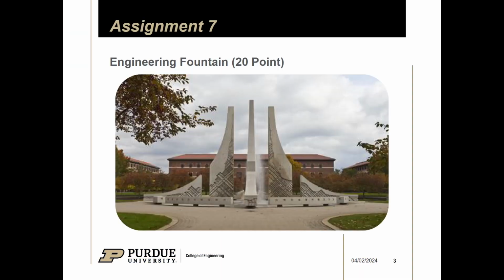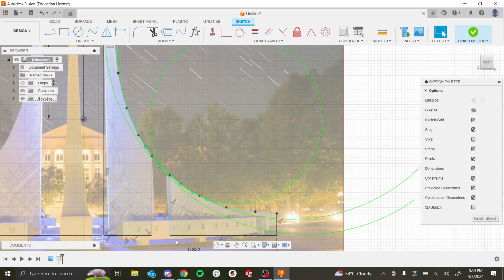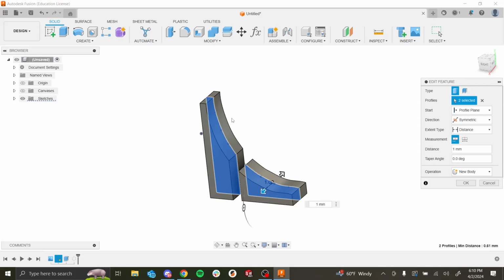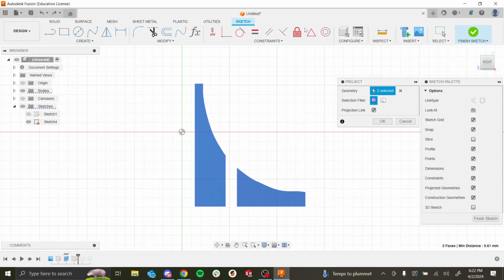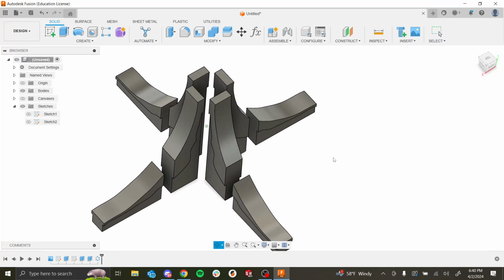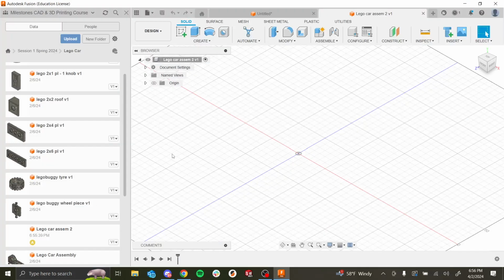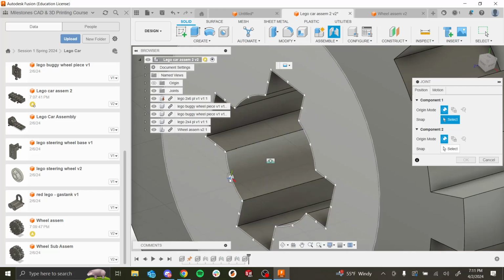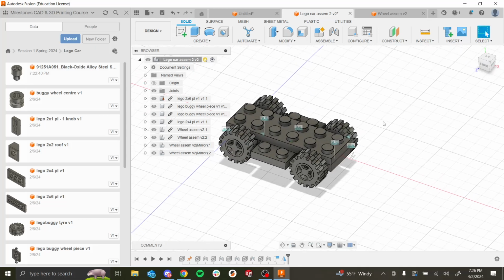CAD Training & 3D Printing Week 3 - Spring 2024 - Session 2